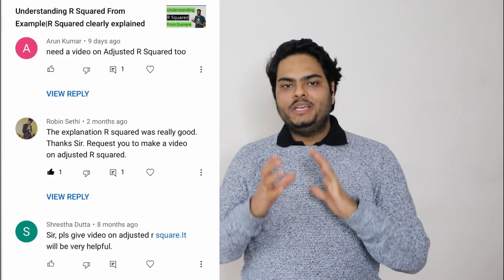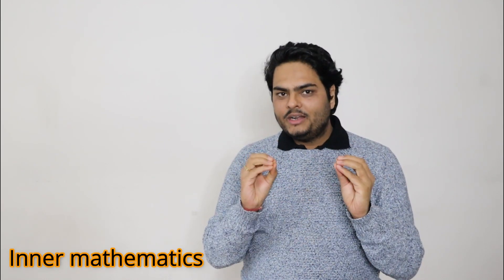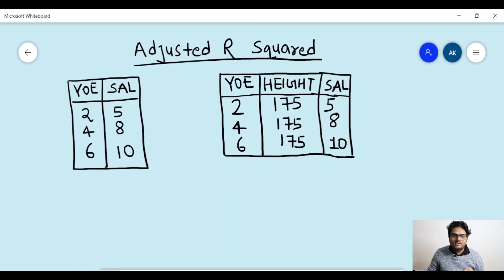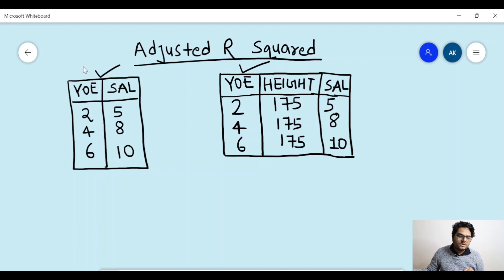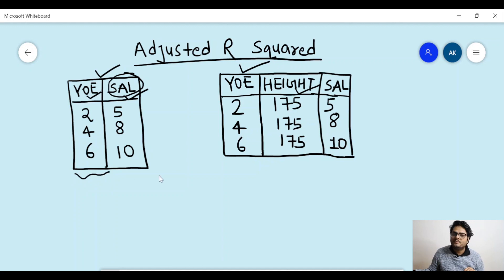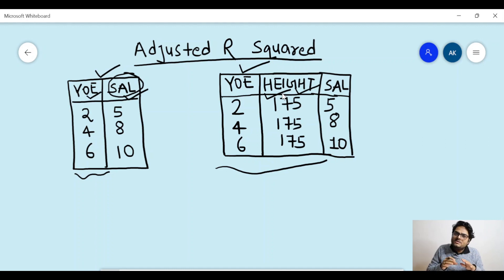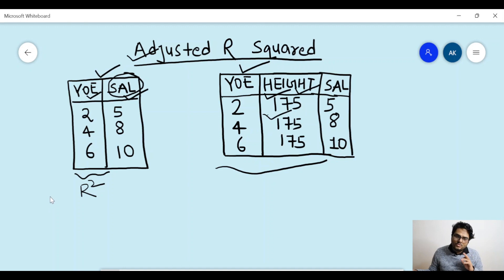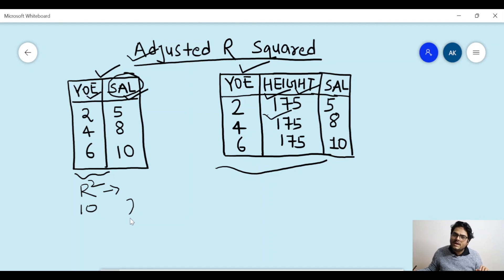Adjusted R squared explained | Adjusted R squared explained with Python example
About this video:
In this video, I explain about Adjusted R squared with a python example and mathematics behind it. Below topics are discussed in this video:
1. Adjusted R squared explained
2. Adjusted R squared explained with Python example
3. Adjusted R squared demo
4. R squared vs Adjusted R squared
5. Adjusted R squared example